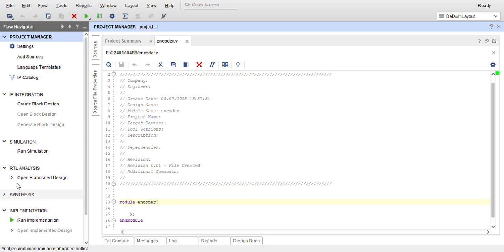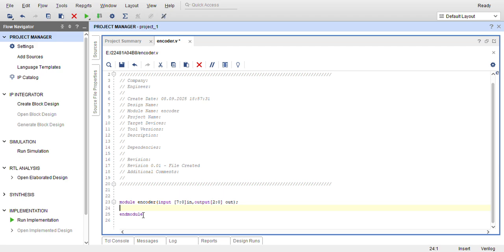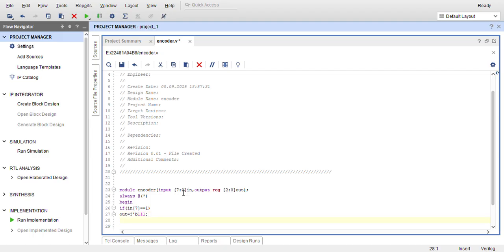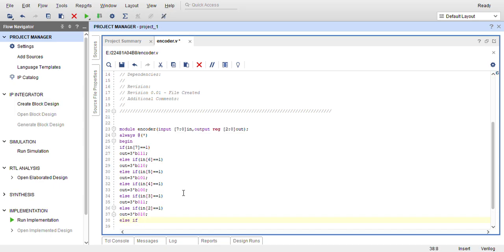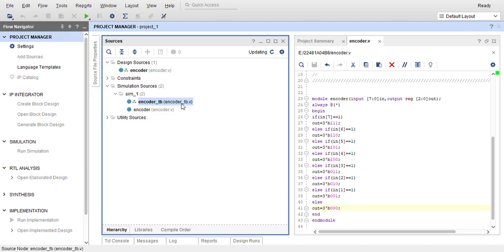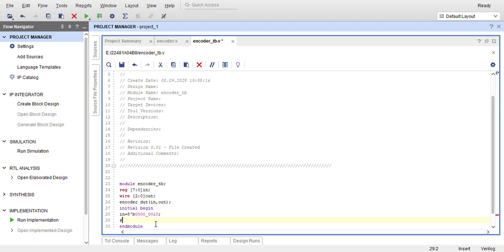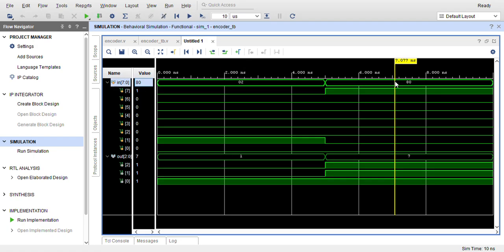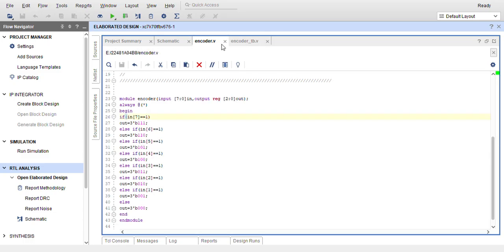VERILOG CODEEXPLANATION FOR 8:3 ENCODER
An 8-to-3 Encoder is a digital circuit that takes 8 input lines and converts them into a 3-bit binary code output. It works by identifying which input line is active (logic 1) and then encoding its position into a 3-bit binary number. Encoders are used in digital systems for data compression and priority encoding.